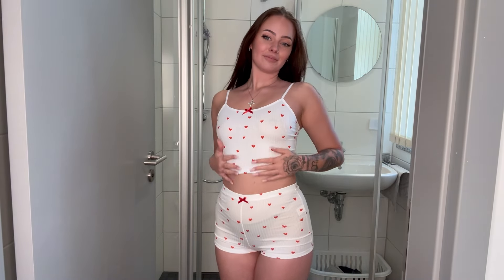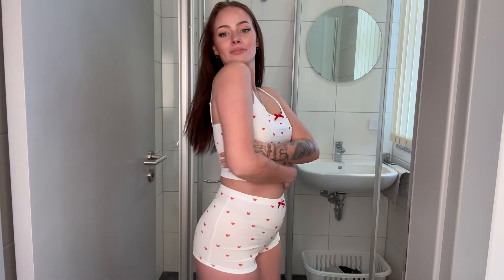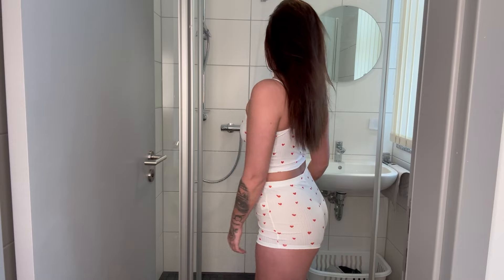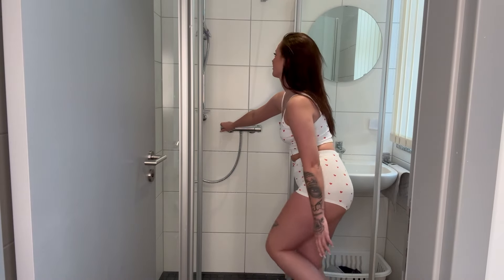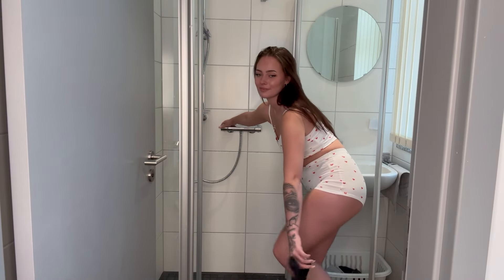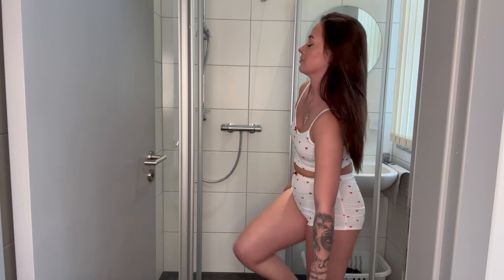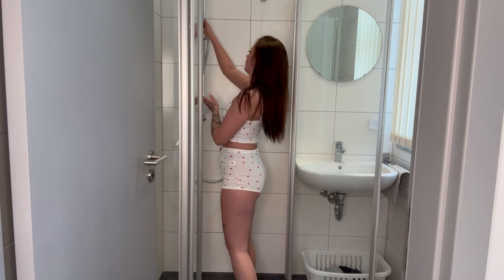Dry vs. Wet Try-On with Ivy Ep.4 ✨ (seetrough edition)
"Welcome to the fourth episode of our exciting fashion journey on Ivy Anderson's channel! 💃

Get ready to dive into the ultimate fashion face-off with our wet 💦 vs dry Try-on hauls! In this episode, we're exploring the hottest trends and comparing looks in both settings to help you find your perfect fit.